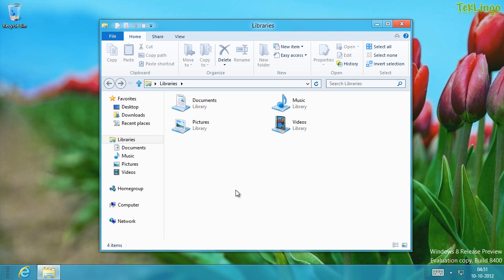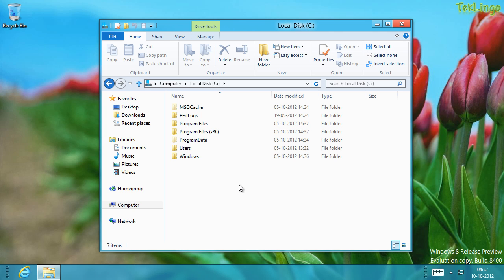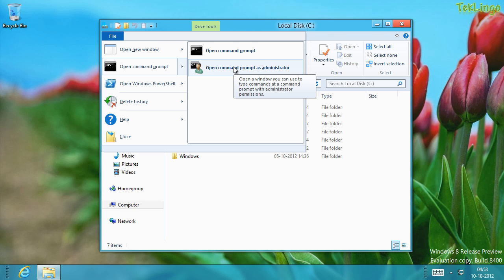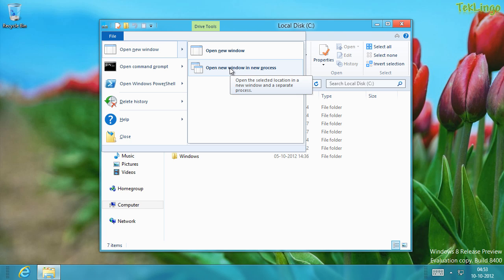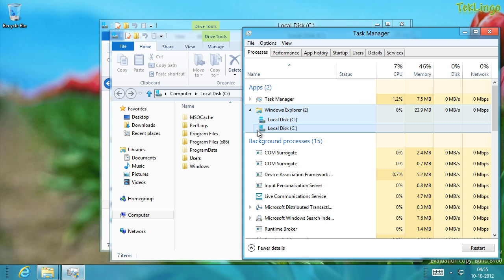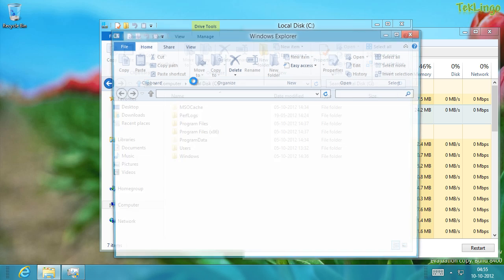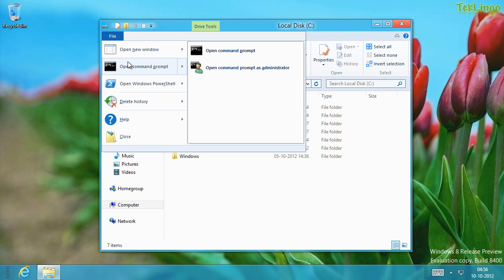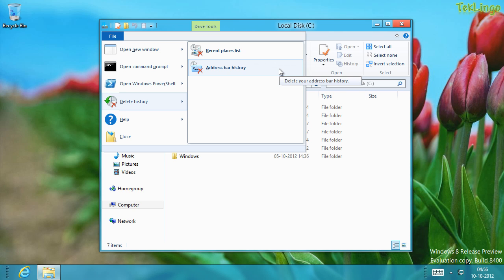50 Tips about Windows 8 (Part 41) Advanced Menu Options in Windows 8 Explorer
This video talks about how you explorer advanced menu options in Windows 8 Explorer.